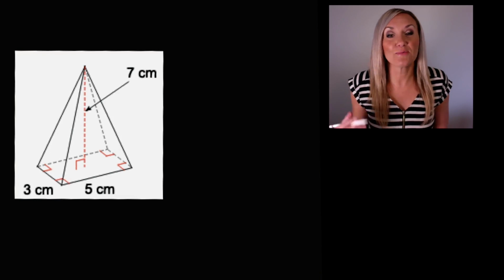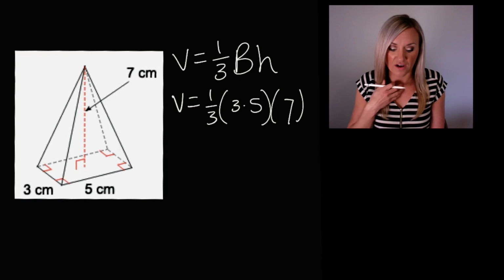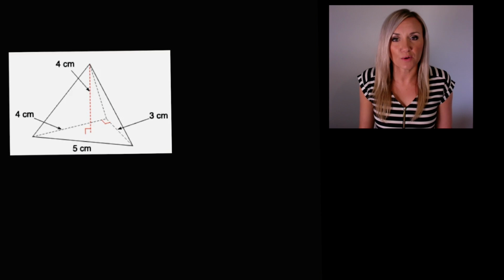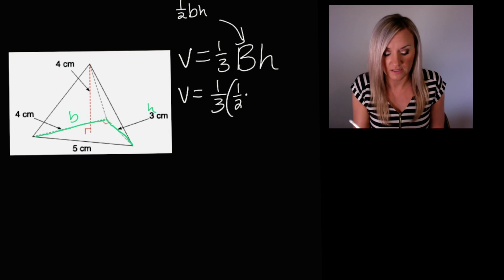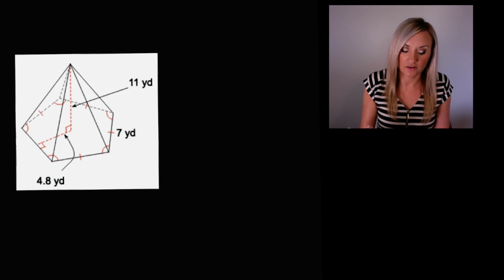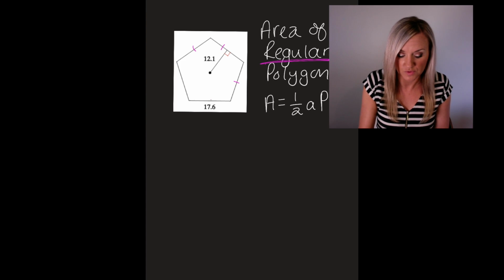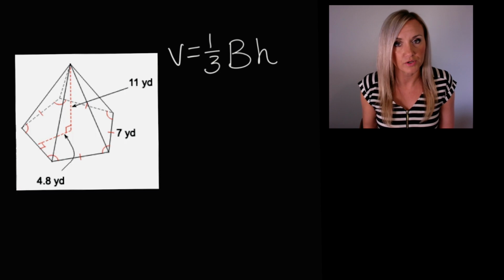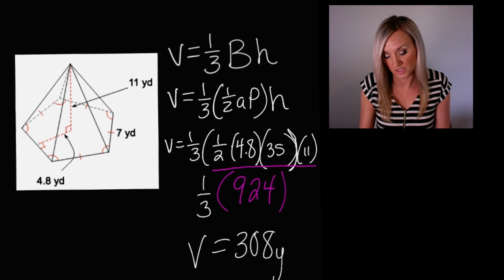How to find the Volume of Pyramids